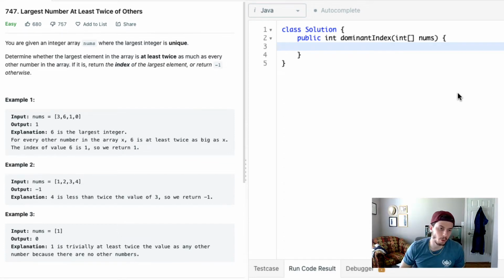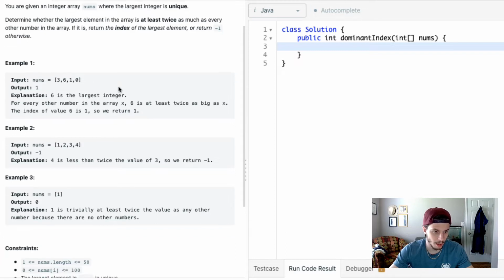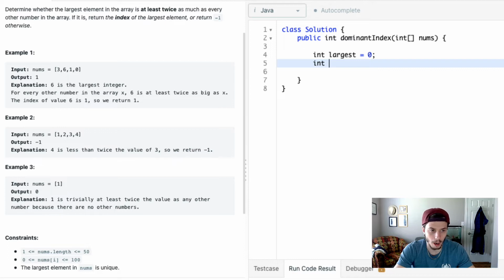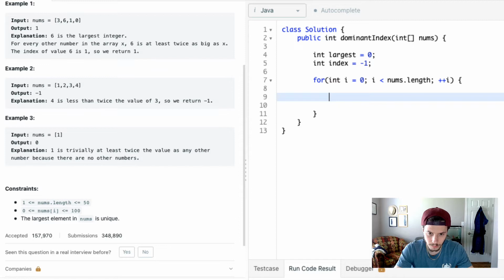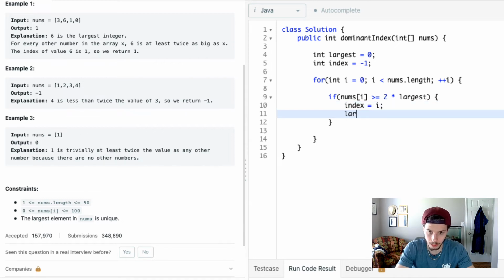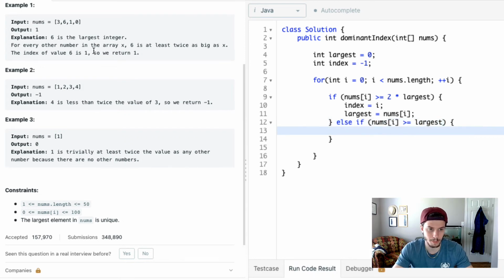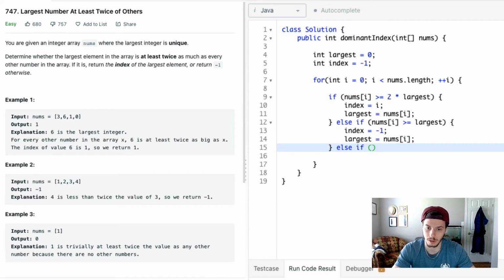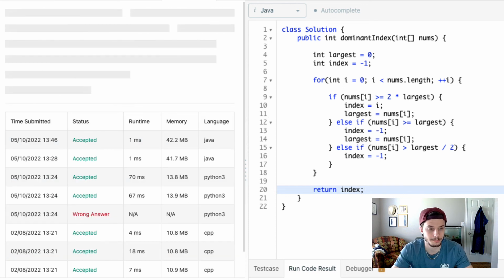GOOGLE INTERVIEW QUESTION | Largest Number At Least Twice of Others (LeetCode problem 747)